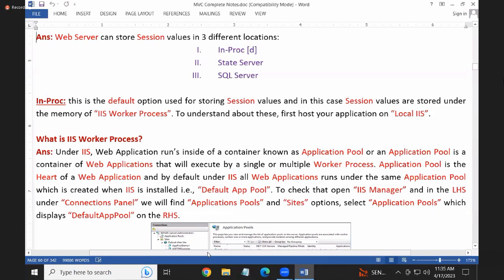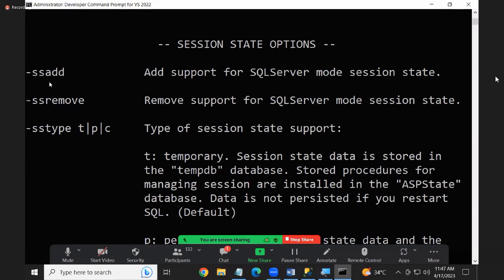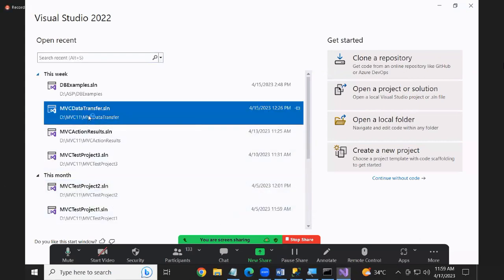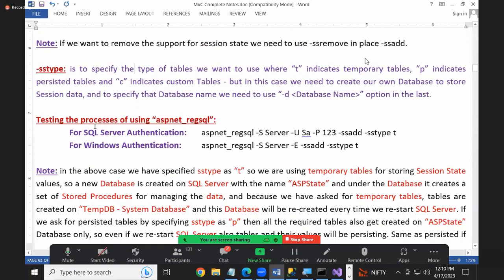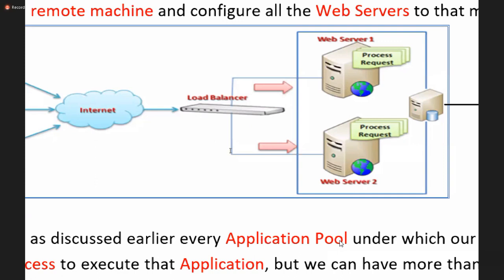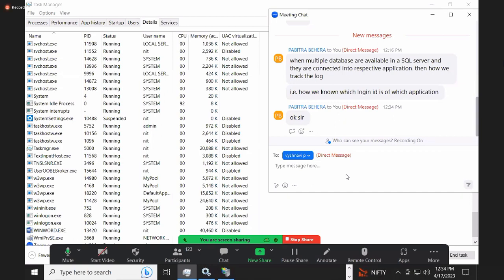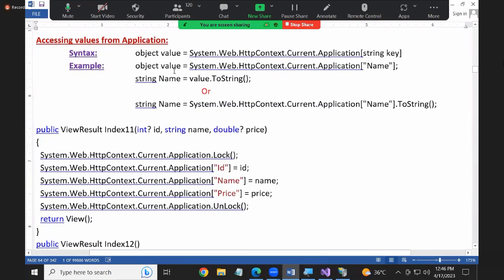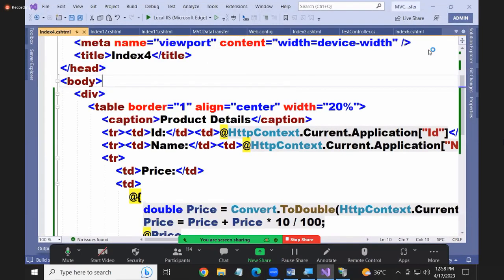Day 16 17 04 2023 ASP NET Core MVC 5 + MVC Core